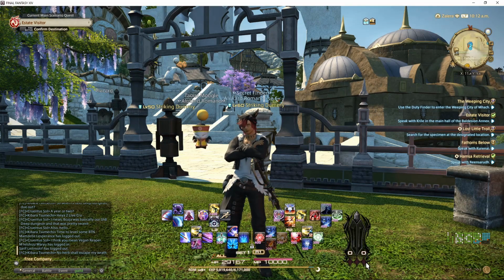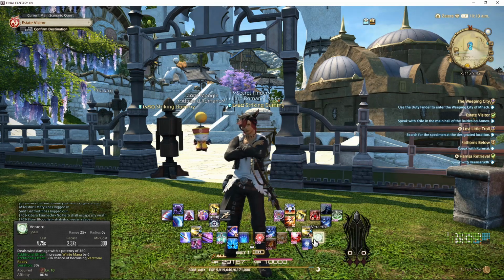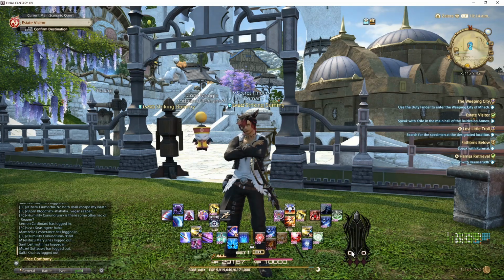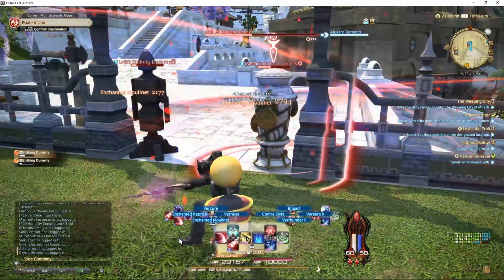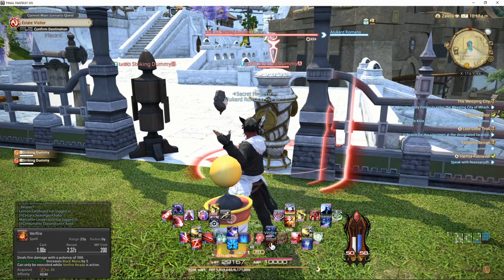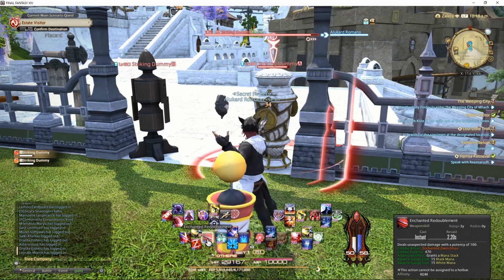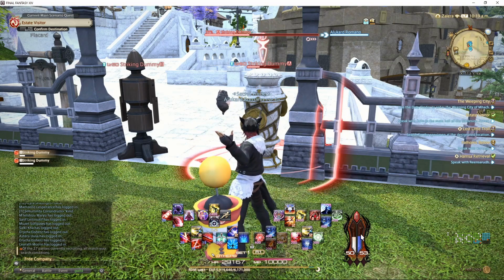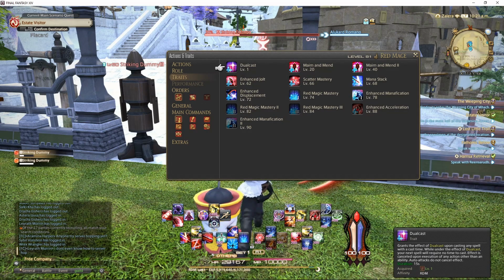FFXIV RED MAGE GUIDE TOP 5 TIPS & BIG CHANGES, FFXIV ENDWALKER BASIC FIRST LOOK GUIDE FOR BEGINNERS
Welcome to TeamPawz where you can get these Hands whenever one chooses.  Sup guys welcome to the Family,  TeamPawz consist Of Alukard from Hellsing.

► SUPPORT ME & JOIN THE FFXIV COMMUNITY:  DANGER BONGOS {SE.6} Rank 30 #1 RANKED FREE COMPANY IN ZALERA
👍Like if you Like the Stream! Sit back and enjoy the shenanigans of team pawz

Timestamps:
0:00 FFXIV RED MAGE INTRO
0:40 ENDWALKER RED MAGE GAUGE EXPLAIN
2:30 IMPORTANT RED MAGE ENDWALKER SKILL CHANGES.
3:00 VERTHUNDER & VERAERO
3:20 VERHOLY & VERFLARE
5:07 AOE CHANGES + SLEEP
5:50 RED MAGE SWORD SKILLS
9:48 NEW ACCELERATION KINDA WEIRD

A red mage guide for PvP may be coming soon!

Frontline is a PvP challenge which engages three teams of adventurers, each team representing one of the three Grand Companies. Teams consist of up to 24 players in an alliance, allowing for a grand total of 72 players in a single battle.

FFXIV's Red Mage is an incredibly tough opponent in all forms of PvP. The red mage's shields, heals, crowd control and high burst damage make it a challenge for anyone to master or to play against.